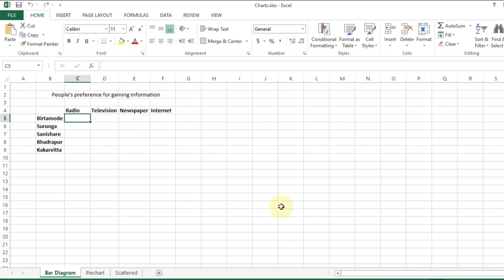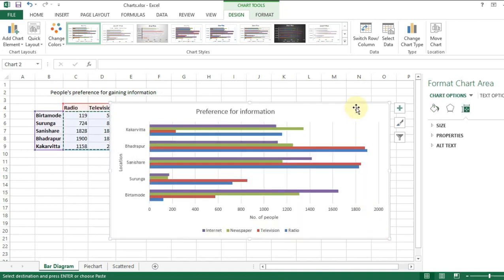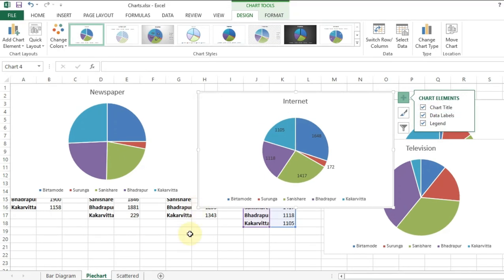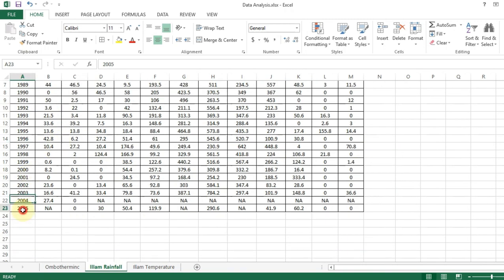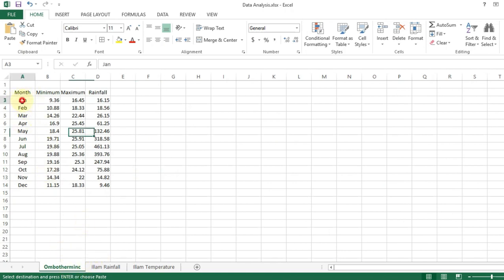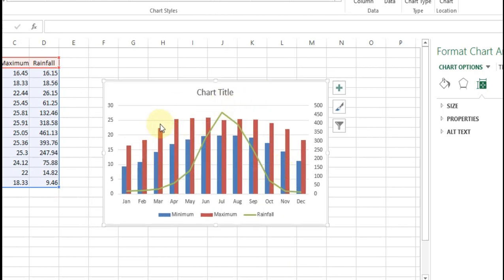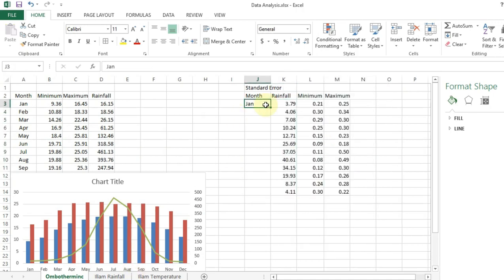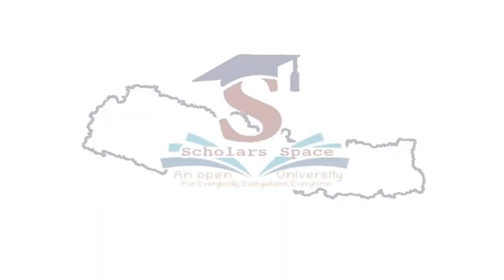Microsoft Excel Tutorial for Beginners | Microsoft Excel Charts and Graphs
Microsoft Excel Tutorial for Learning Microsoft Excel effectively within a short period of time. The videos in this entire playlist focus on Microsoft Excel for beginners, You'll also learn Various Microsoft Excel formulas.